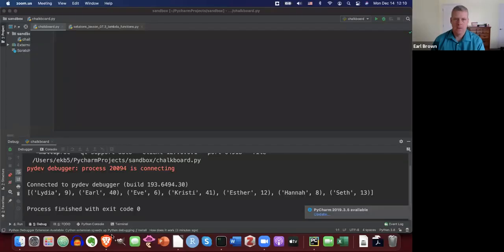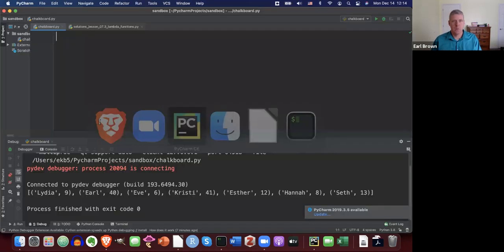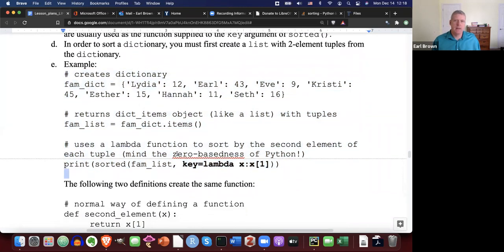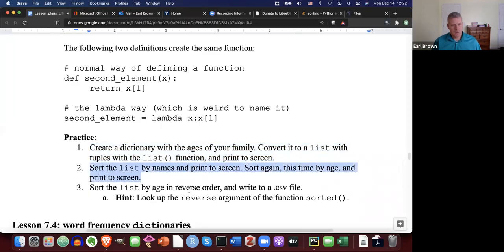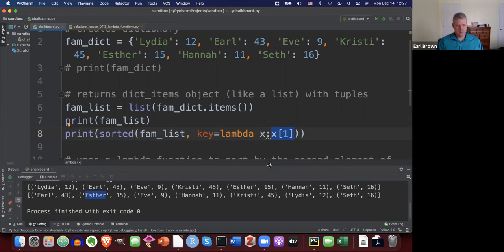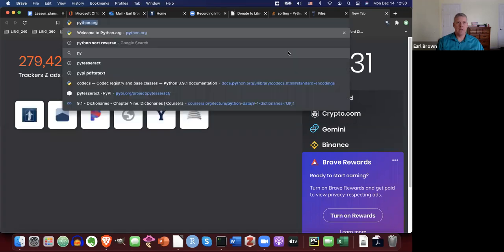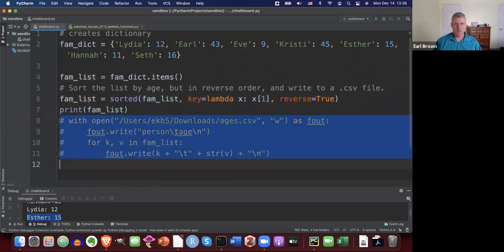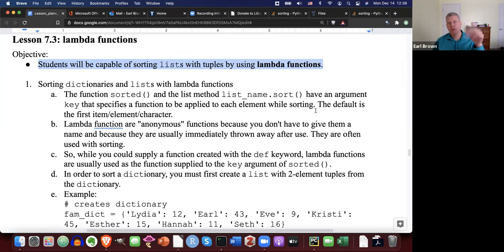LING 360 Lesson 7.3 Lambda functions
Students will be capable of sorting lists with tuples by using lambda functions.